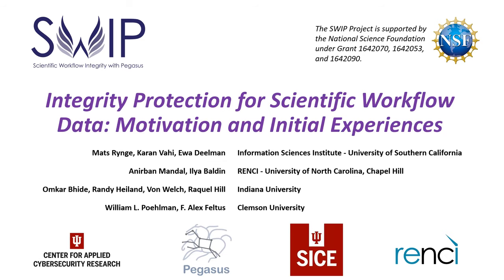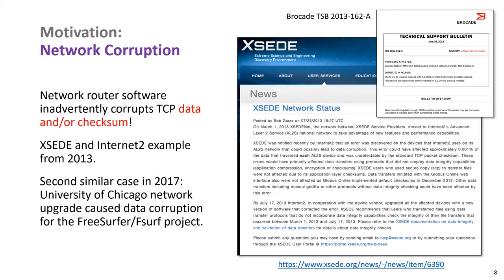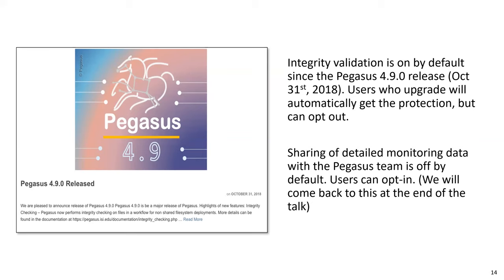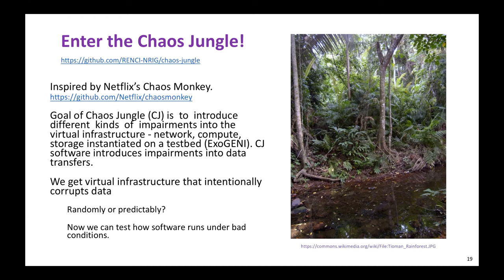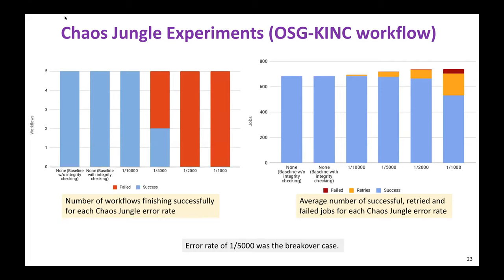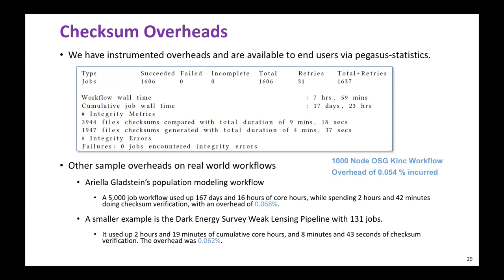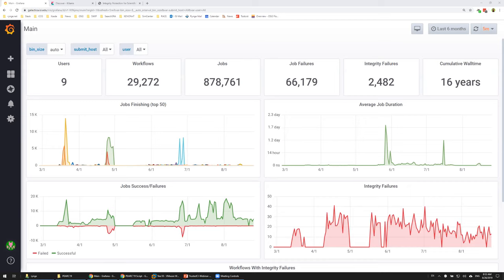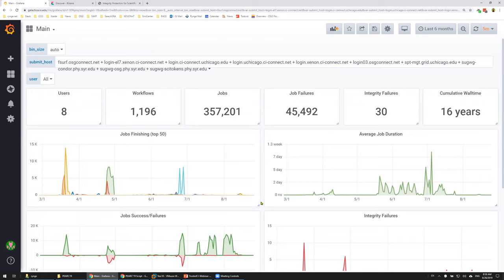Trusted CI Webinar: SWIP Project: Motivation and Initial Experiences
With the continued rise of scientific computing and the enormous increases in the size of data being processed, scientists must consider whether the processes for transmitting and storing data sufficiently assure the integrity of the scientific data. When integrity is not preserved, computations can fail and result in increased computational cost due to reruns, or worse, results can be corrupted in a manner not apparent to the scientist and produce invalid science results. Technologies such as TCP checksums, encrypted transfers, checksum validation, RAID and erasure coding provide integrity assurances at different levels, but they may not scale to large data sizes and may not cover a workflow from end-to-end, leaving gaps in which data corruption can occur undetected.

In this talk, we will present our findings from the “Scientific Workflow Integrity with Pegasus” (SWIP) project by describing an approach of assuring data integrity - considering either malicious or accidental corruption - for workflow executions orchestrated by the Pegasus Workflow Management System (WMS). A key goal of SWIP is to provide assurance that any changes to input data, executables, and output data associated with a given workflow can be efficiently and automatically detected. Towards this goal, SWIP has integrated data integrity protection into a newly released version of Pegasus WMS by automatically generating and tracking checksums for both when inputs files are introduced and for the files generated during execution. We will describe how we validate our integrity protection approach by leveraging Chaos Jungle - a toolkit providing an environment for validating integrity verification mechanisms by allowing researchers to introduce a variety of integrity errors during data transfers and storage. We will also provide an analysis of integrity errors and associated overheads that we encountered when running production workflows using Pegasus.
Speaker Bios:

Anirban Mandal serves as the Assistant Director for network research and infrastructure group at Renaissance Computing Institute (RENCI), UNC-Chapel Hill. He leads efforts in science cyberinfrastructures. His research interests include resource provisioning, scheduling, performance analysis, and anomaly detection for distributed computing systems, cloud computing, and scientific workflows. Prior to joining RENCI, he earned his PhD degree in Computer Science from Rice University in 2006 and a Bachelor’s degree in Computer Science & Engineering from IIT Mumbai, India in 2000.

Mats Rynge is a computer scientist in the Science Automation Technologies group at the USC Information Sciences Institute. He is a developer on the Pegasus Workflow Management System and related projects. He is also involved in several national cyberinfrastructure deployments such as the Open Science Grid and XSEDE, for which he provides user support, software engineering and system administration. Previously, he was at the Renaissance Computing institute where he was the technical lead on the RENCI Science TeraGrid Gateway and the Open Science Grid Engagement activities. Before that he was a release manager on the NPACI NPACKage and NSF Middleware Initiative projects where he planned, created, and tested software middleware stacks for larger science communities.He also worked on improving grid software as part of Community Driven Improvement of Globus Software (CDIGS) and Coordinated TeraGrid Software and Services (CTSS) efforts.